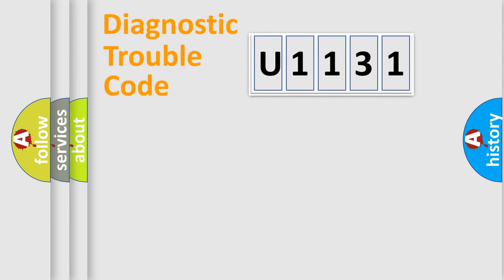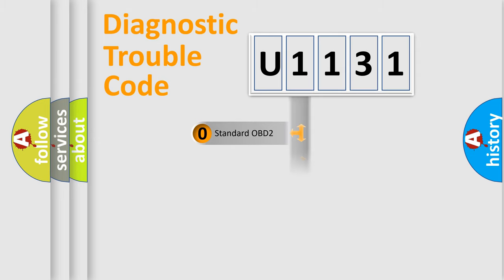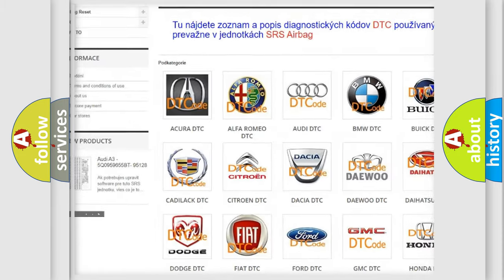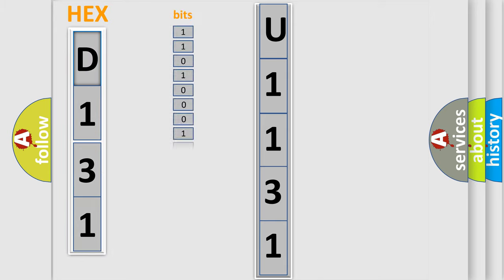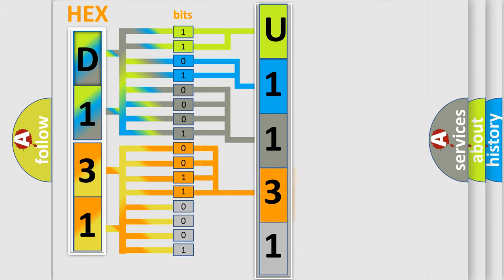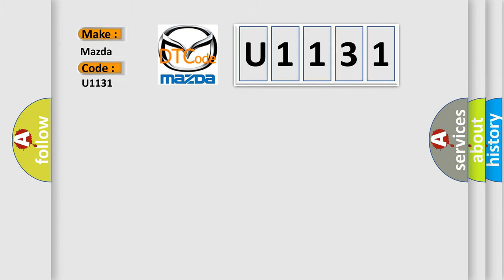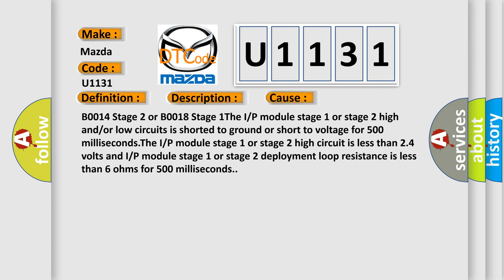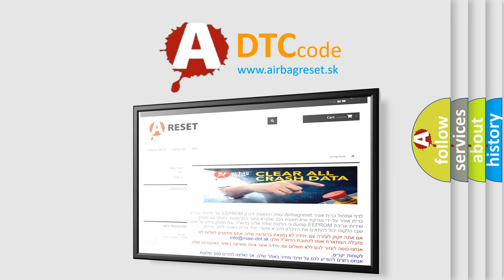DTC Mazda U1131 Short Explanation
Contents:
0:21 Basic DTC analysis according to OBD2 protocol standard.
1:48 Insight into programming
2:58 A diagnostically understandable description of the Diagnostic Trouble Code
3:05 Basic error definition

Make:
Mazda
Code:
U1131
Definition:
Passenger Frontal Deployment Loop (Stage 2) Voltage Out of Range
Description:
Ignition voltage is between 9-16 volts.
Cause:
B0014 Stage 2 or B0018 Stage 1The I or P module stage 1 or stage 2 high and or or low circuits is shorted to ground or short to voltage for 500 milliseconds.The I or P module stage 1 or stage 2 high circuit is less than 2.4 volts and I or P module stage 1 or stage 2 deployment loop resistance is less than 6 ohms for 500 milliseconds.